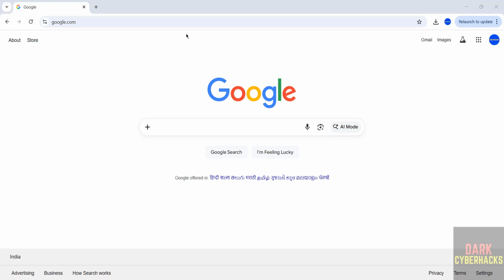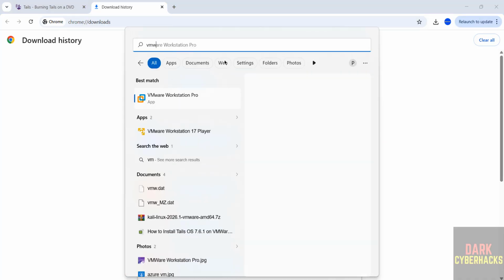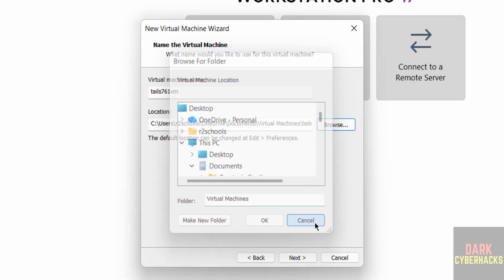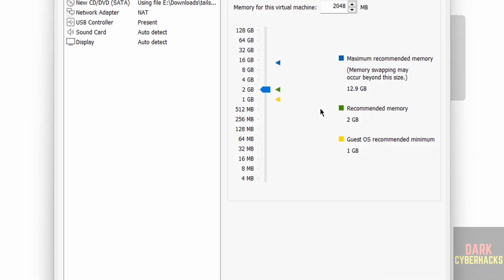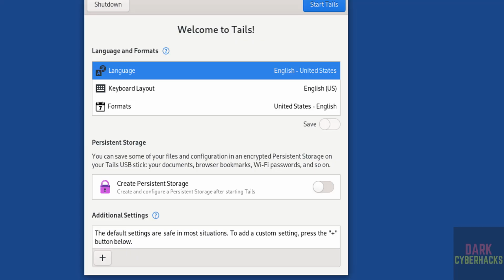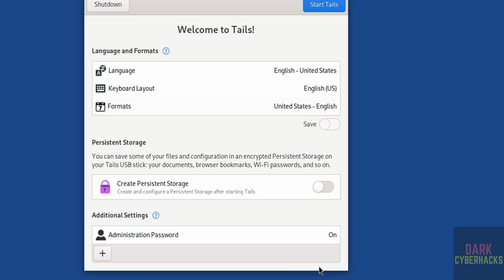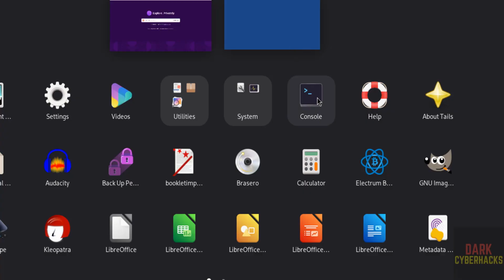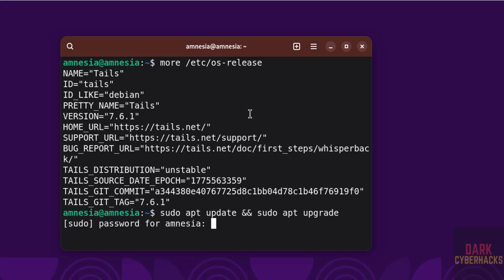How to Download & Install Tails OS 7.6.1 on VMware – 100% Working Method!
Want to run Tails OS 7.6.1 on VMware safely on your PC? 🕵️‍♂️ This step-by-step guide shows you the easiest way to download, install, and run Tails OS on a virtual machine without errors!

💻 In this video, you’ll learn:
✔️ How to download Tails OS 7.6.1 ISO file
✔️ Create a virtual machine in VMware
✔️ Best settings for smooth performance
✔️ Complete installation process step-by-step
✔️ Fix common VMware & boot errors
✔️ Run Tails OS securely on your system